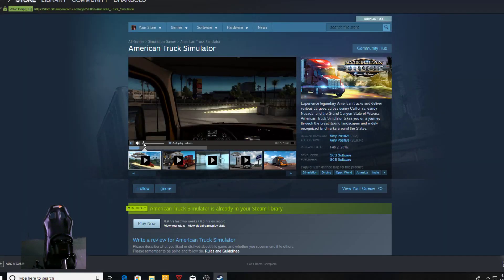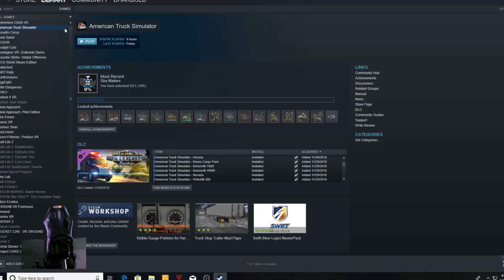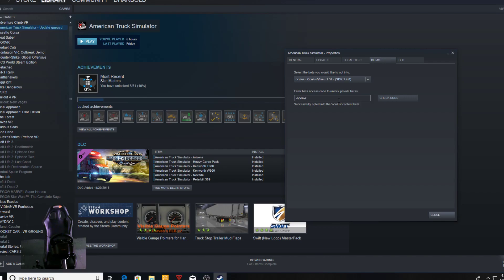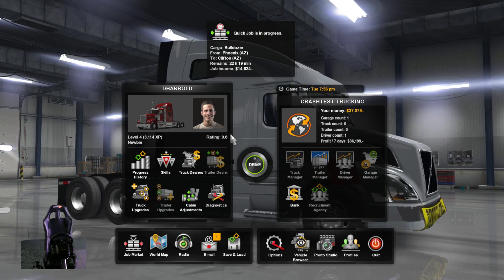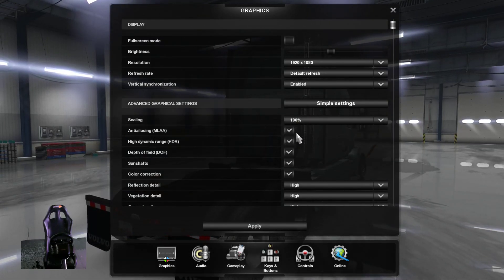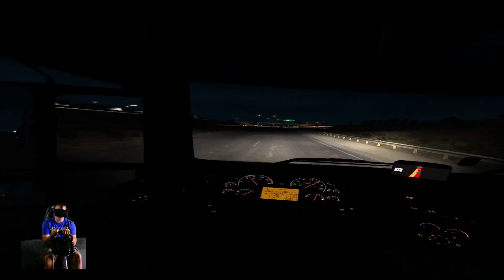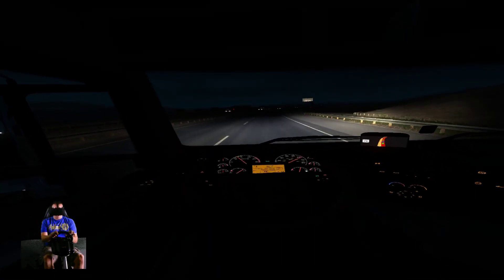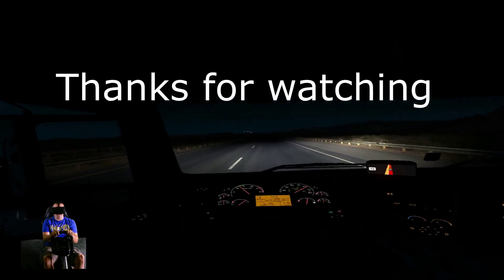How to play American Truck Simulator and Euro Truck 2 in VR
Here's a quick video showing how to setup American Truck Simulator and Euro Truck Simulator 2 for VR. Hopefully ya'll find it useful and enjoy the video